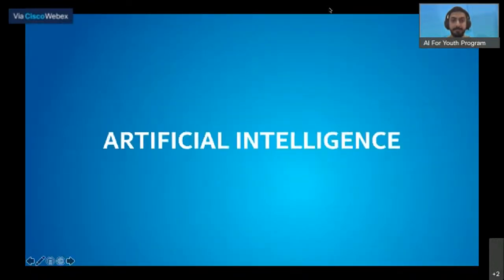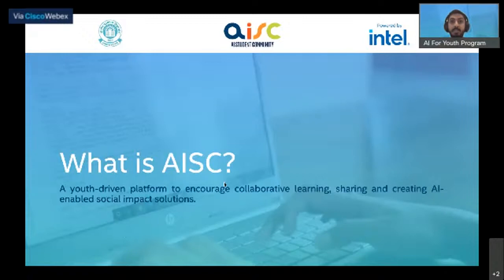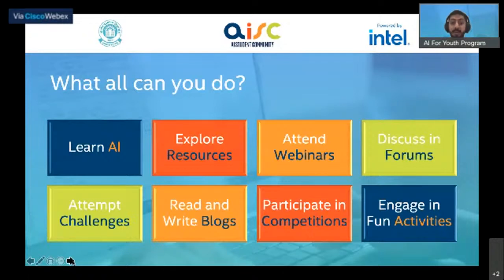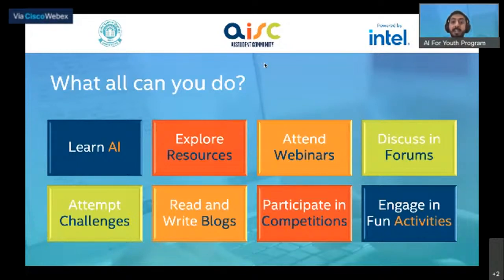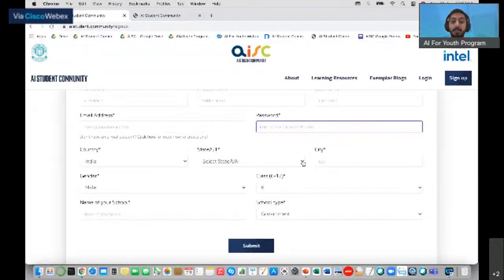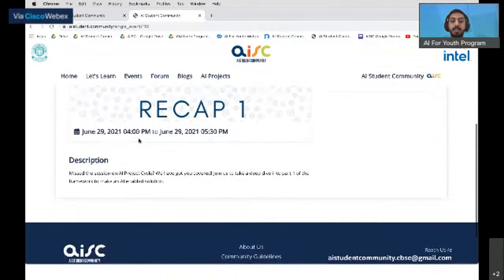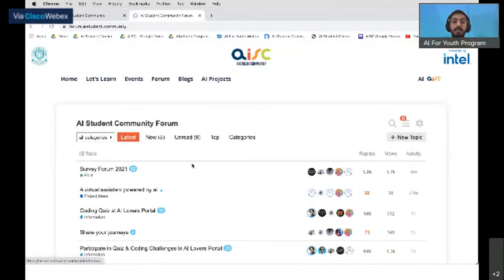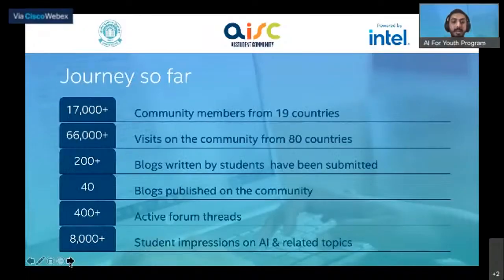AI Student Community: Orientation Session for Students